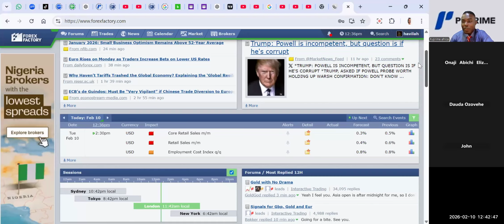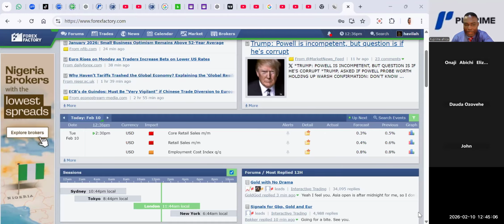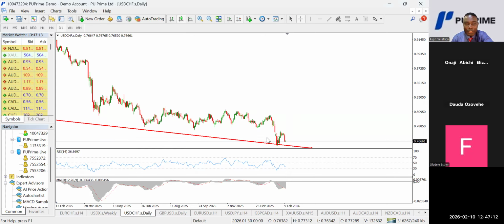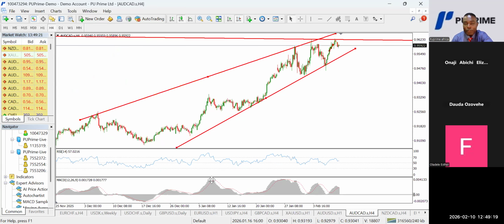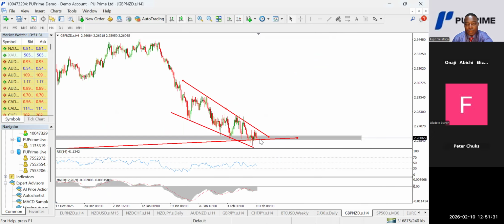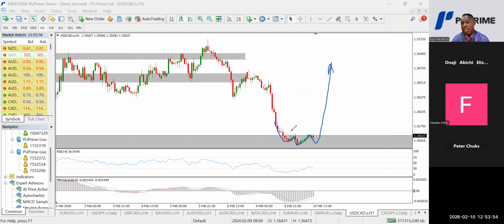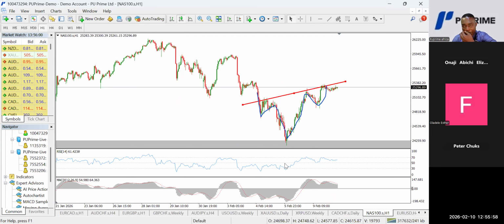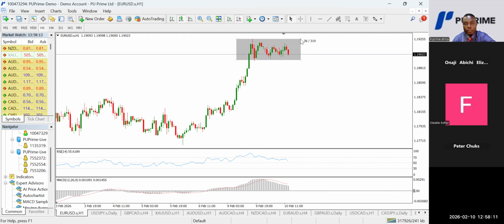PRE-NEWYORK SESSION ANALYSIS | BY ROTIMI OLAWALE | 10022026